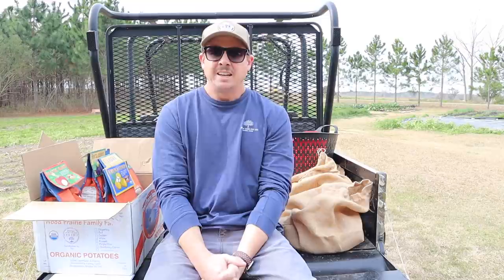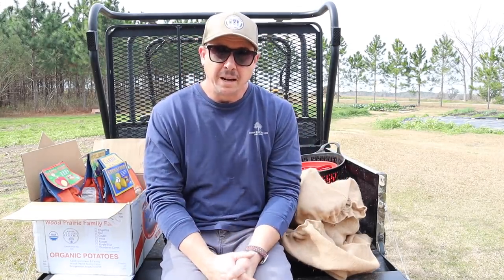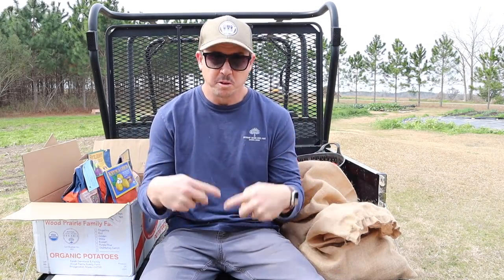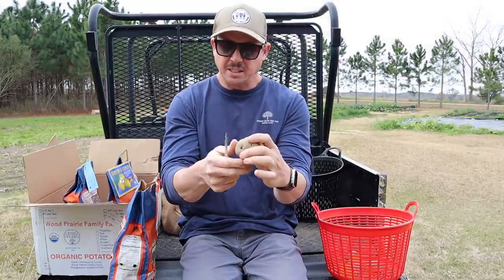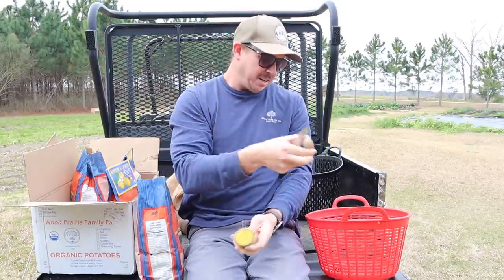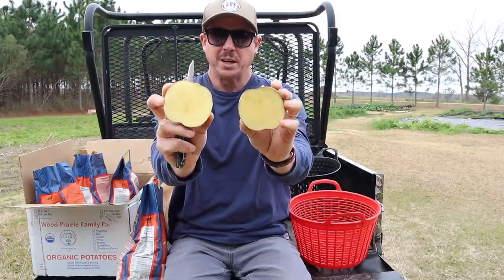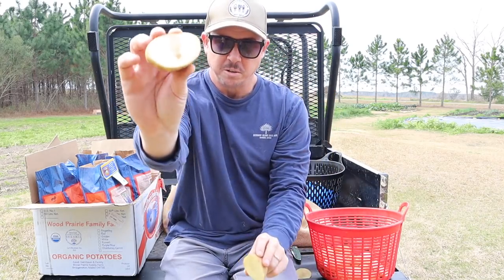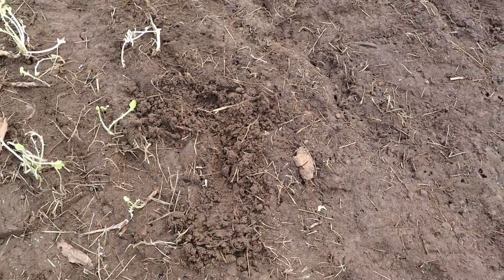Should You Cut Potatoes Before Planting?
It's officially tater time here at the Lazy Dog Farm backyard garden. We have 7 different varieties of seed potatoes that we'll be planting soon, so we need to start prepping our potatoes for planting.

Should you cut your potatoes before planting? Should you chit potatoes before planting? We'll discuss the pros and cons of each process and show you how we like to do it. We'll also tell you about some experiments that we'll be doing this year to compare different backyard gardening potato planting techniques.